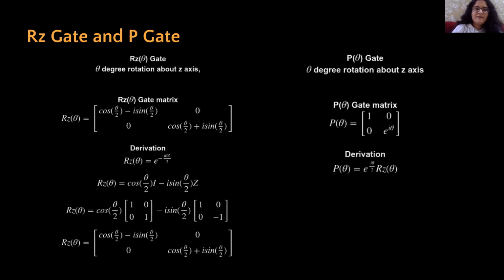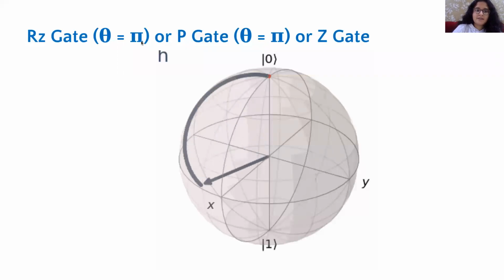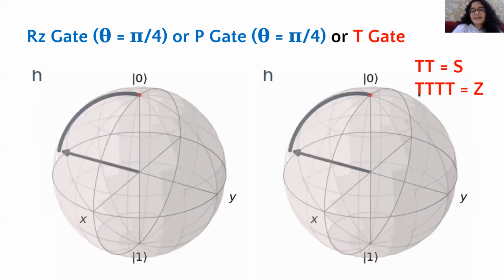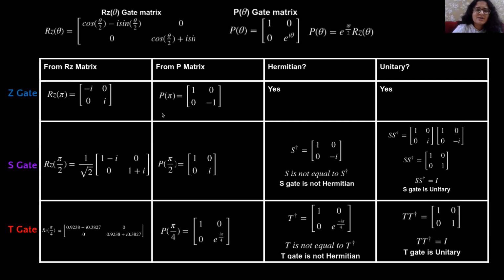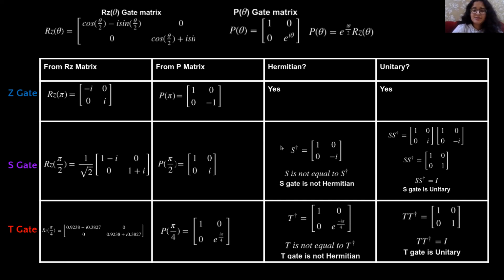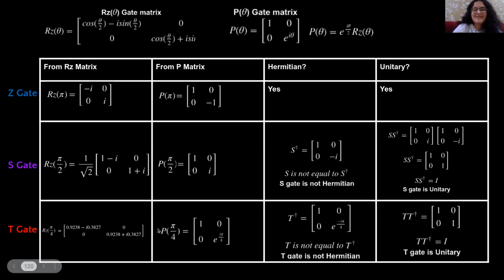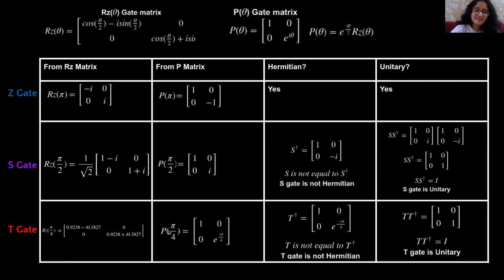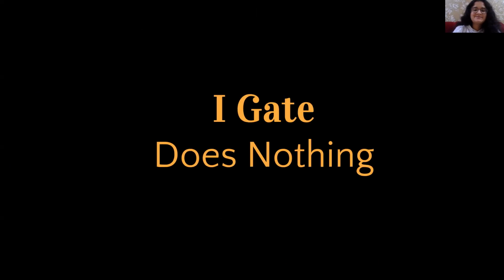Single Qubit Gates: Rz, P, S and T Gates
Speaker:
Sanya Nanda
AI/ML Mentor DSC TIET